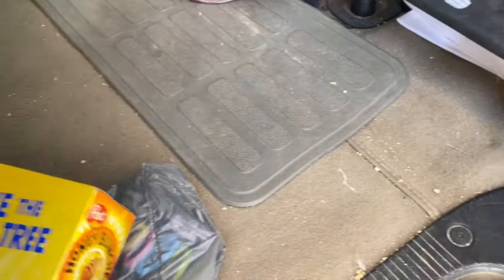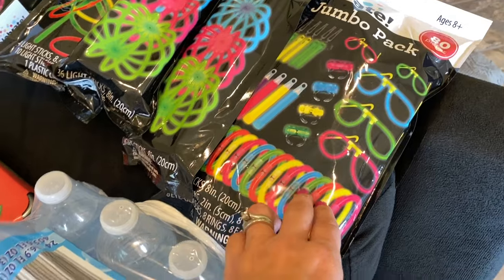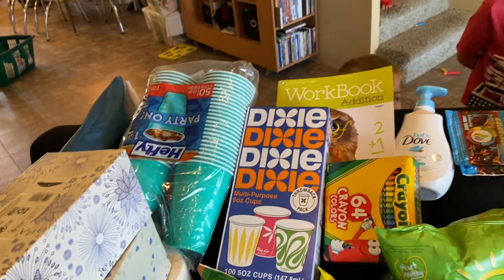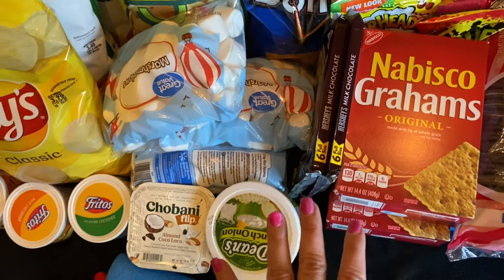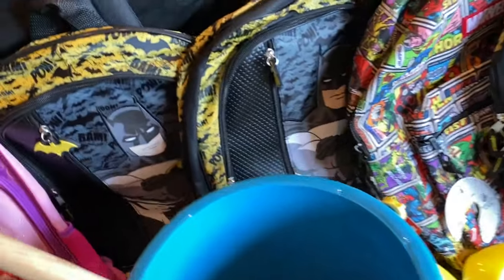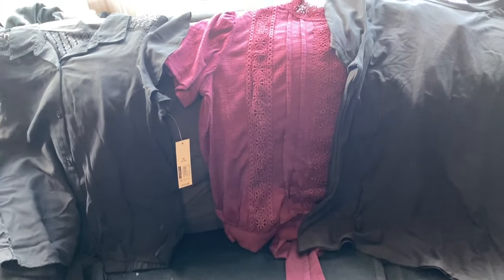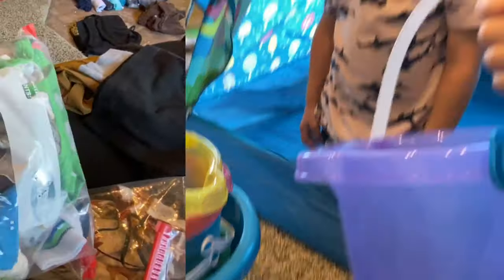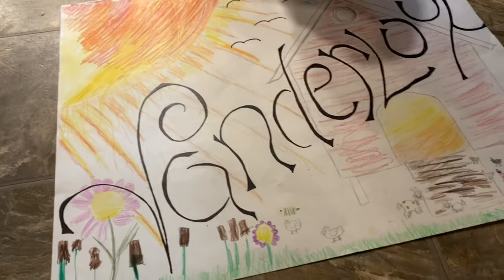Camping Haul \ Walmart Pick uP Order $500.00\ 1 CAMPING HACK \ Mom of 10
Camping Haul and Walmart pick up order. And 1 camping hack that works for us.
I like to pack the kids' daily clothes in a large zip lock bag. It makes packing way easier. It allows them to be able to pull out their clothes for the day and not mess up the other clothes they have with. It also keeps their clothes nice and dry if they need to change from coming back from the beach.
I hope you enjoy our little shopping haul.